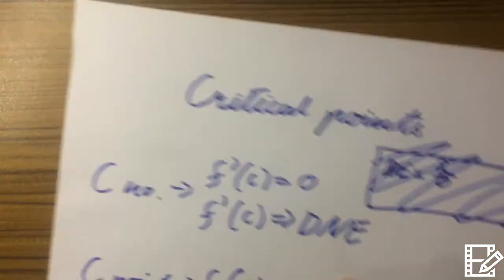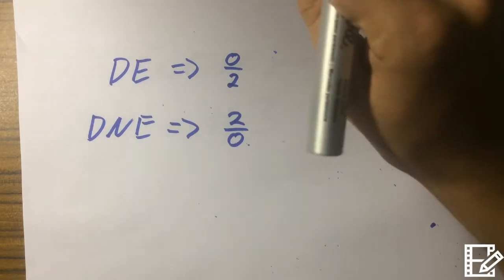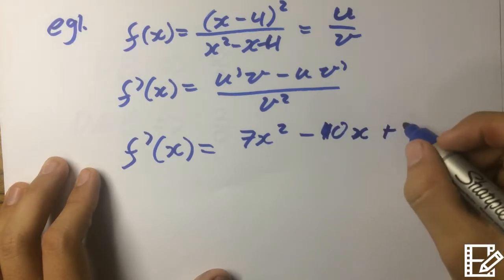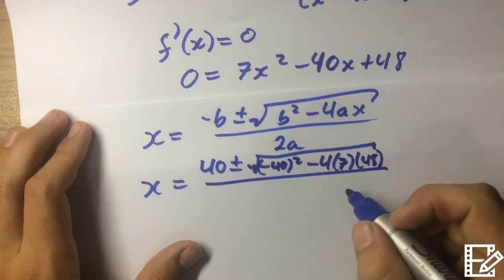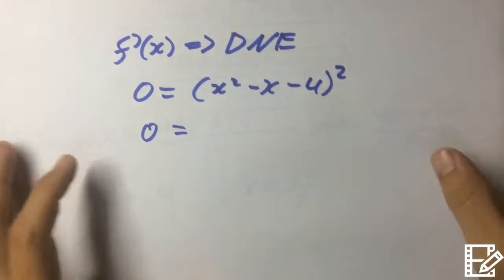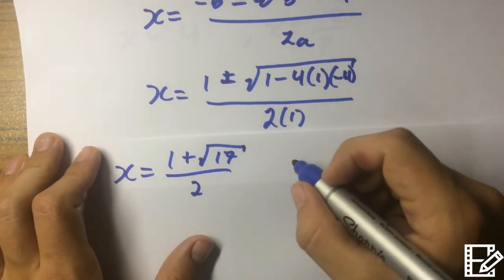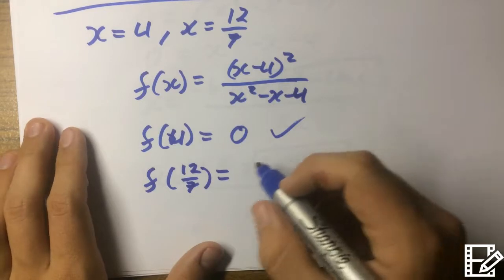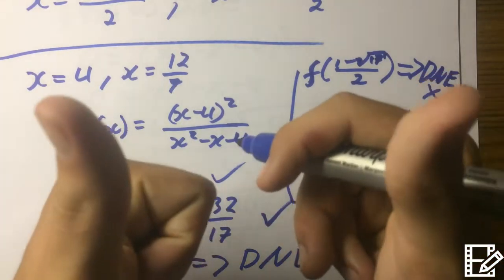Finding Critical Points - #3 - Applications of Differentiation